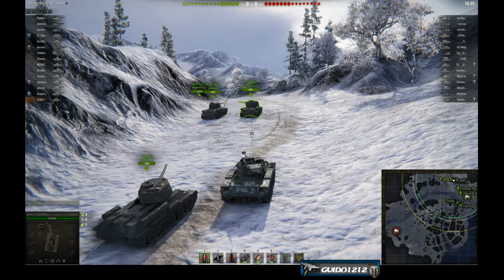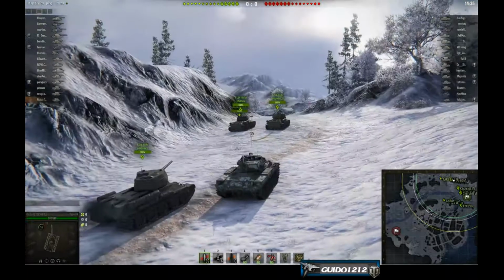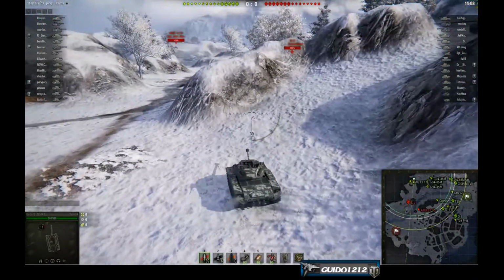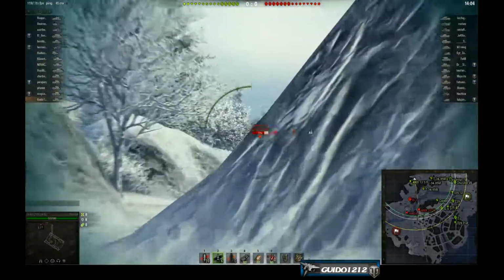Tactics Talk; Glove Save